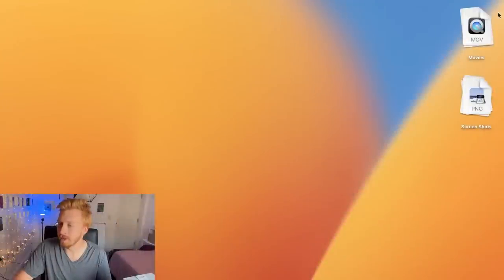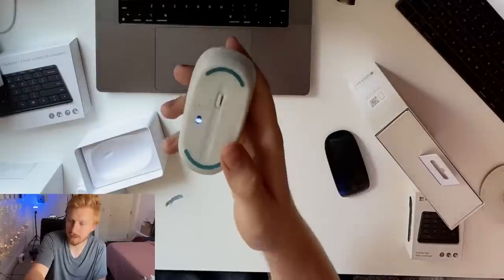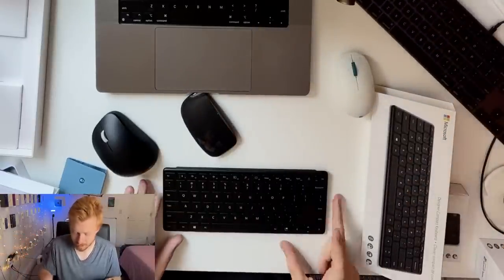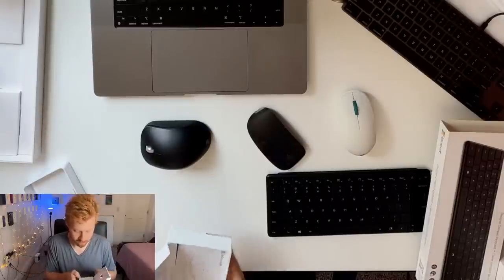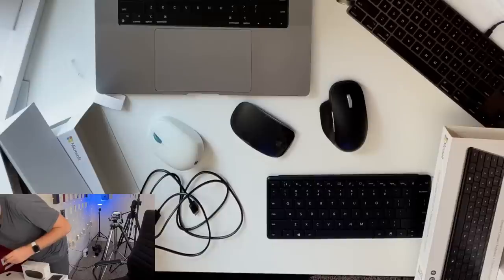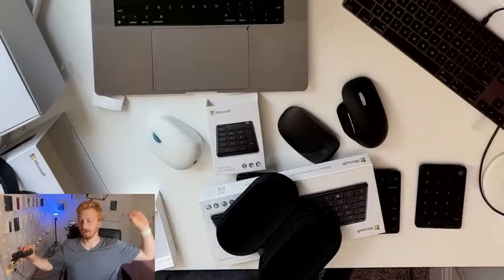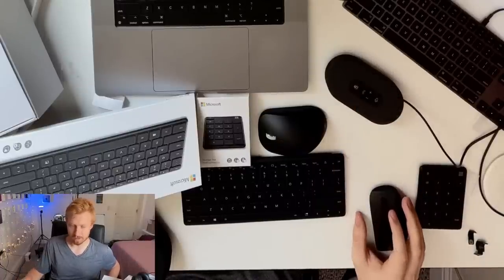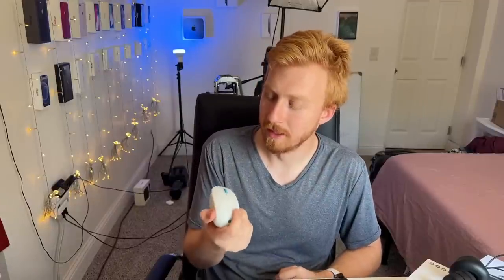Testing "Desk View" via Surface Goodies Unboxing